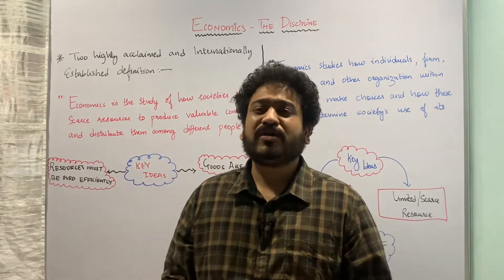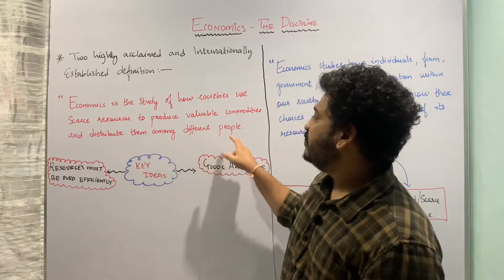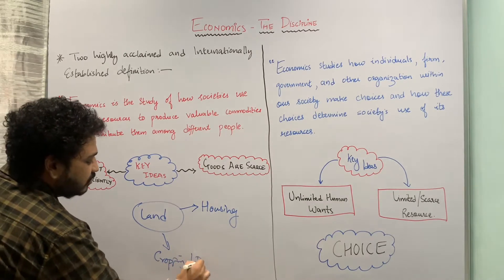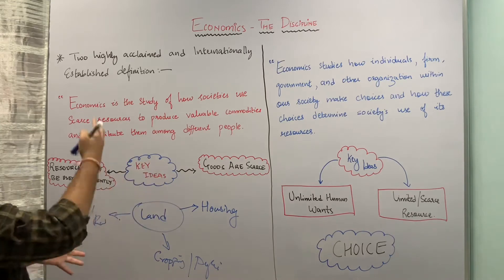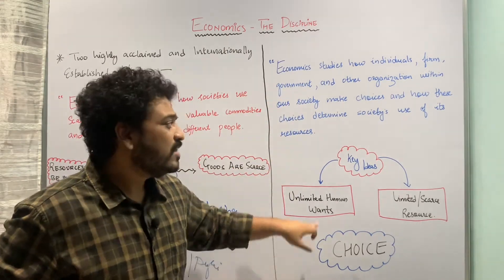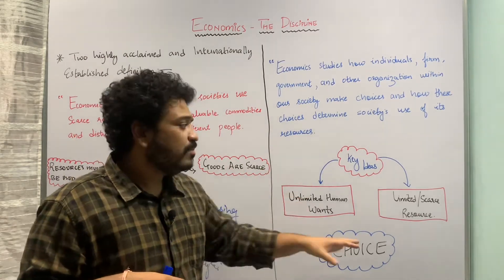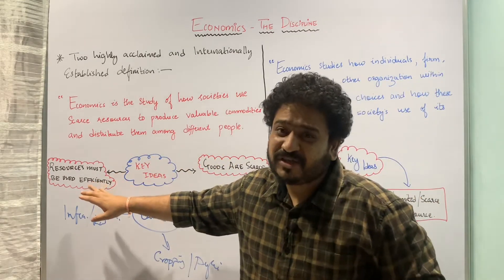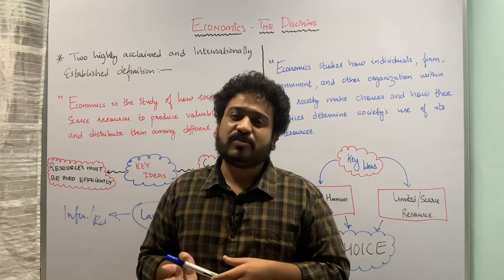Economics - The Discipline I UPSC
Learn Economics Easily! In this lecture you will understand the internationally established definition of economics.

1. Macroeconomics
2. International Economics
3. Economics of Growth and Development
4. Indian Constitution
5. Physical Geography
6. Environmental Sciences
7. Behavioural Economics